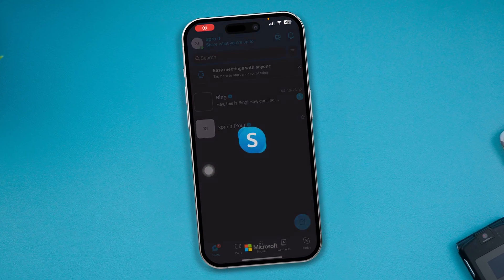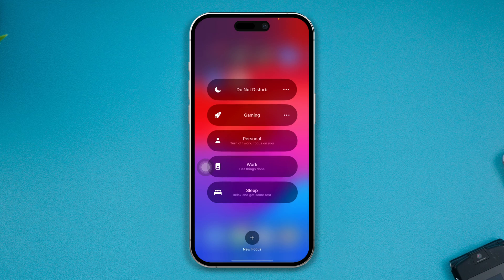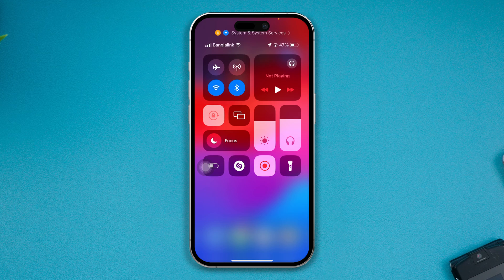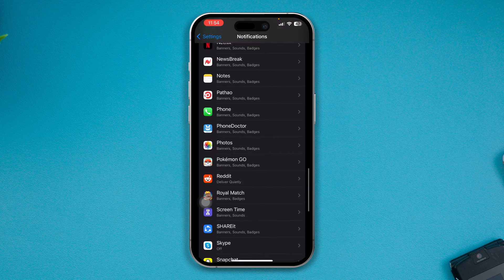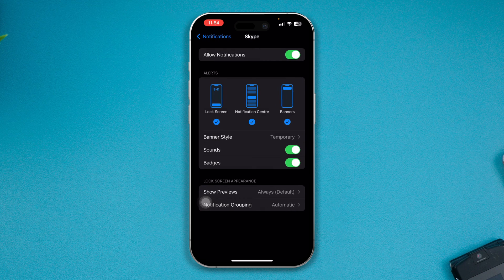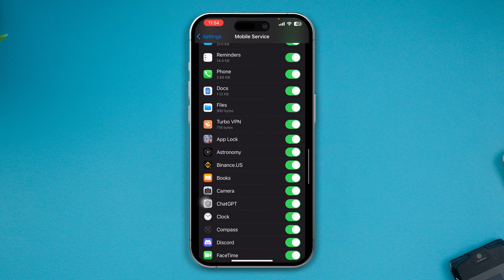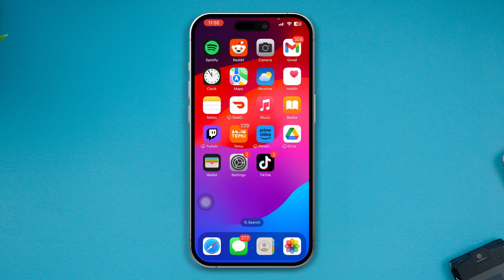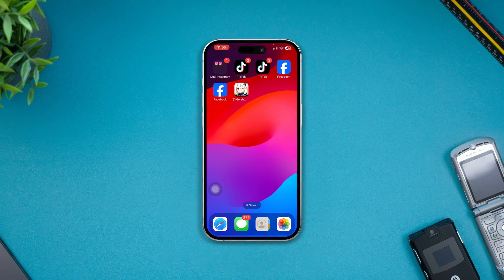How to Fix Skype Notifications not Working on iPhone | Enable Skype Notifications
Are your Skype notifications not working on your iPhone? Facing Skype notifications not showing issue on your iPhone? no worries. I've come up with a solution video on how to solve notifications not showing on iPhone. So watch the video to discover the right method to overcome Skype notifications not showing.

In this video tutorial, I will show you how to turn on push notifications on Skype and how to get notifications on Skype. So watch the video till the end and follow the instructions step by step carefully. Learn how to solve Skype notifications not working on iPhone

00:01- Video intro
00:17- The Solution
02:00- Solution ending